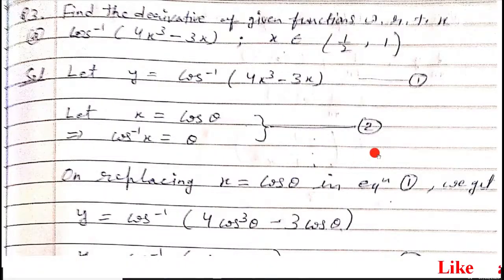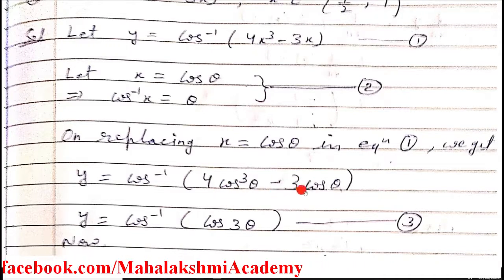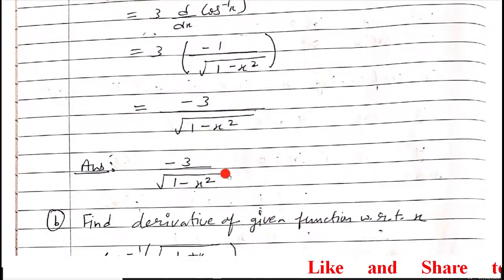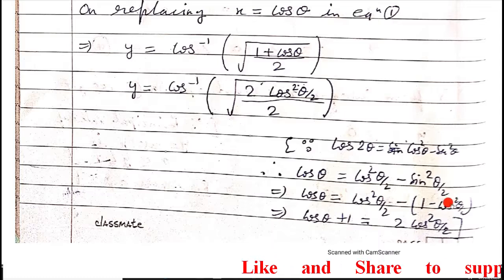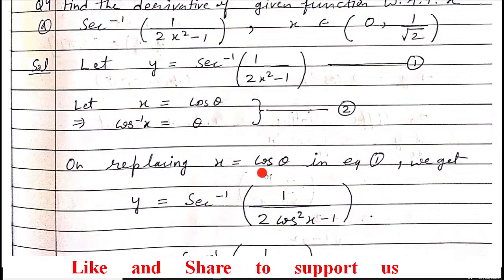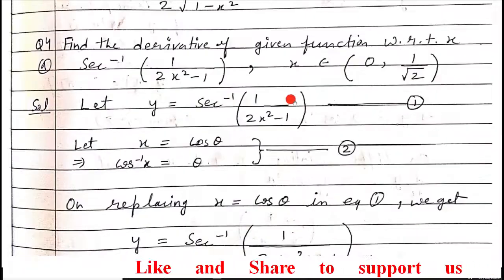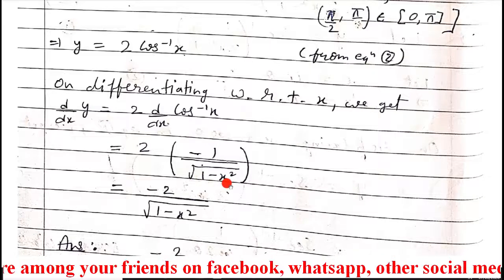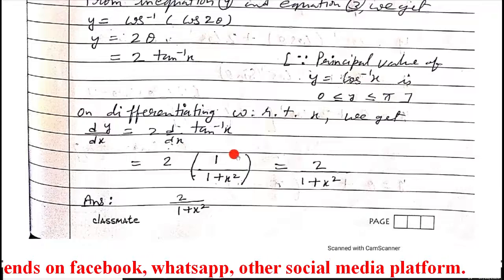DIFFERENTIATION | CLASS 12 | MATHS | CHAPTER 7 | IN ENGLISH | EX 7.2 |Q3, Q4 @ MAHALAKSHMI ACADEMY